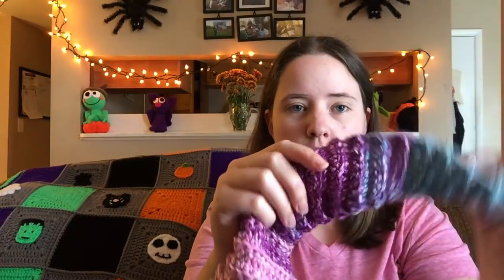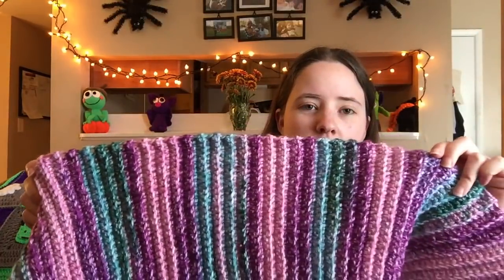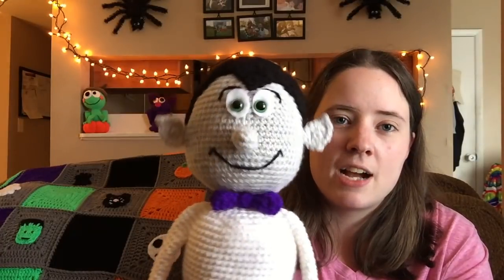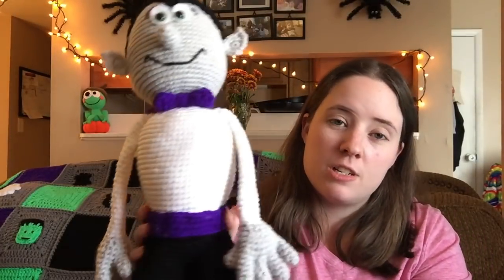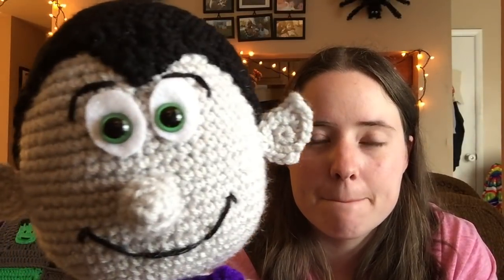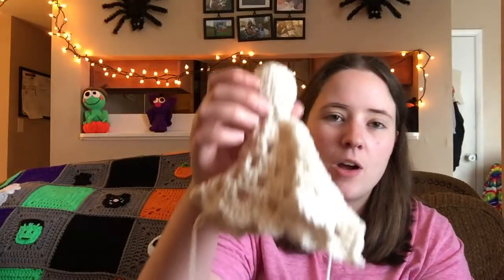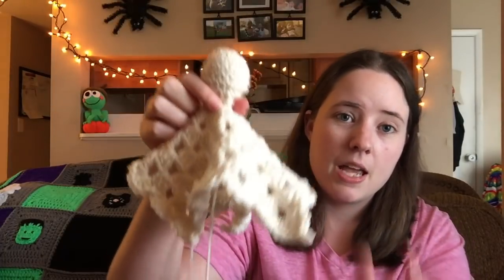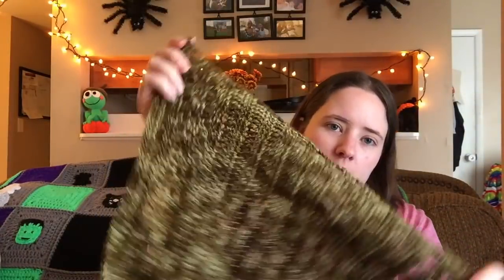No Catchy Name #57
FO
Paid PDF, free on blog.

Part of the Underground Crafter's Halloween CAL. Paid PDF free on blog.
Paid PDF, Made By Mary CAL Group on Facebook